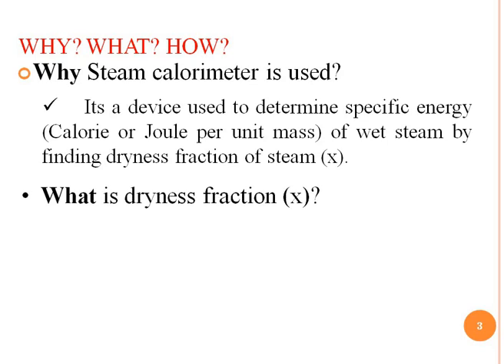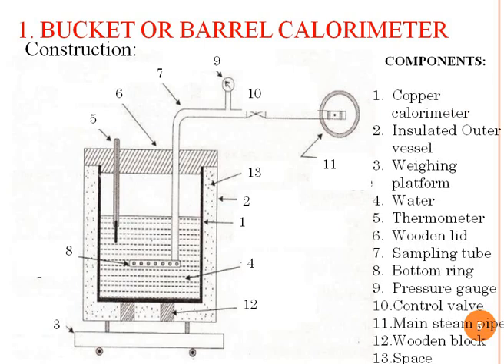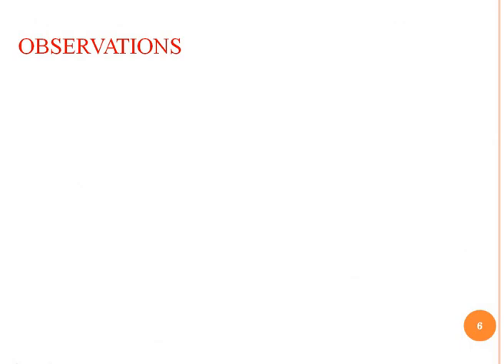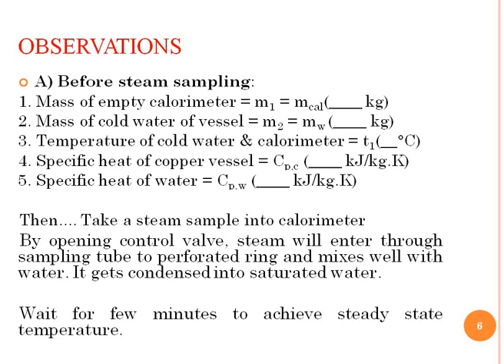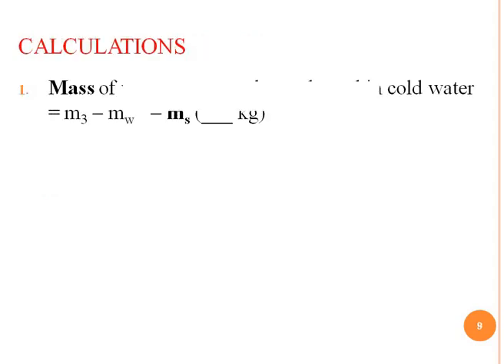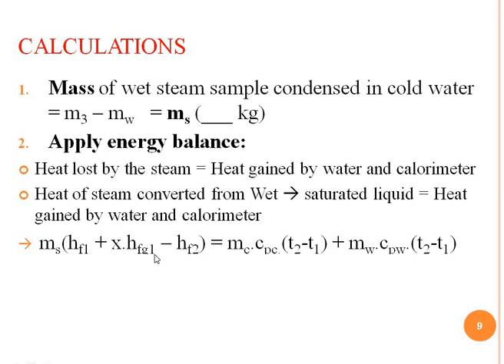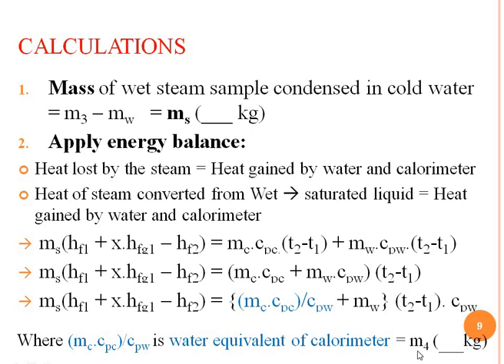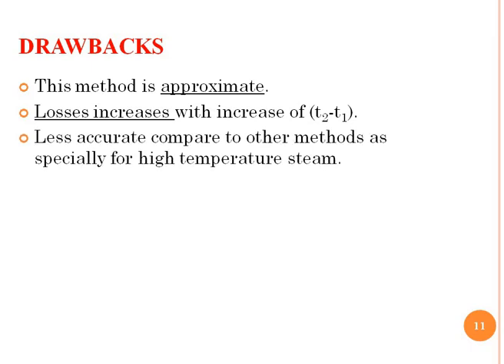Steam calorimeter 1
This video lecture clarifies concepts regarding
1. objectives of steam calorimeter,
2. Their types,
3. Components and arrangement for construction of Bucket calorimeter
4. Necessary Observations for experiment on bucket calorimeter
5. Calculation procedure and equation to find dryness fraction for wet steam by bucket calorimeter.

This will be helpful for first year engineering students to learn basic mechanical engineering (BME) concepts .